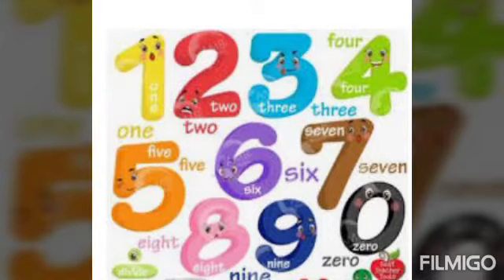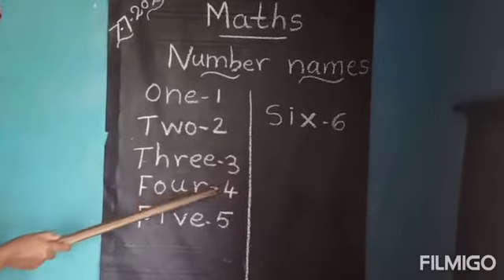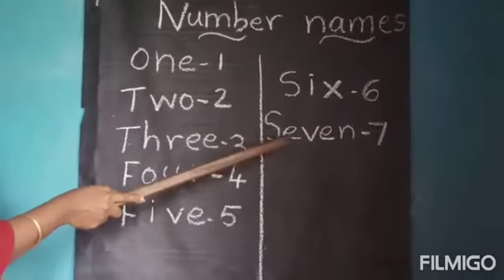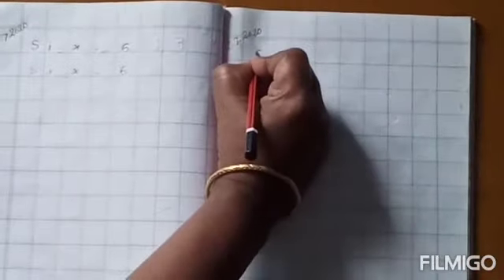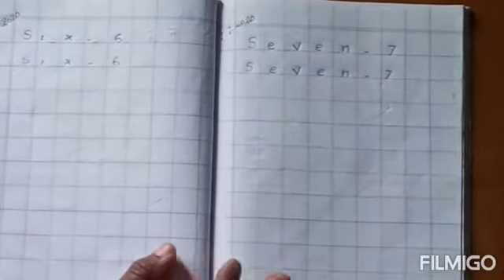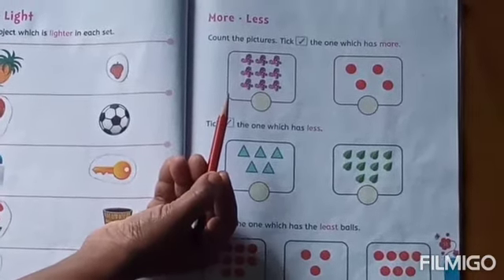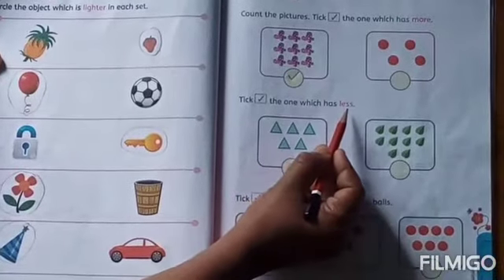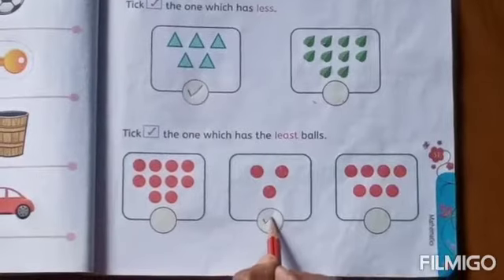UKG B / NUMBER NAMES / Anitha